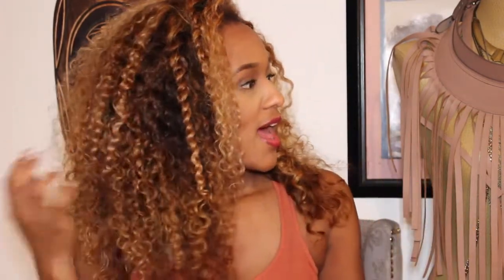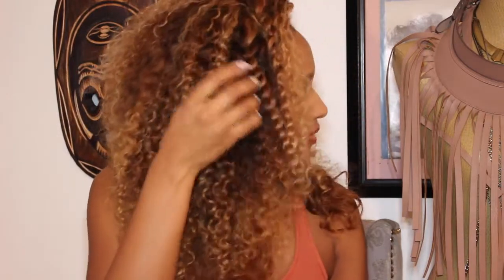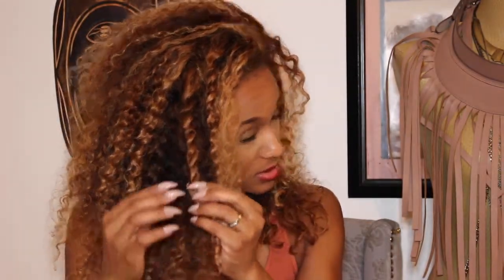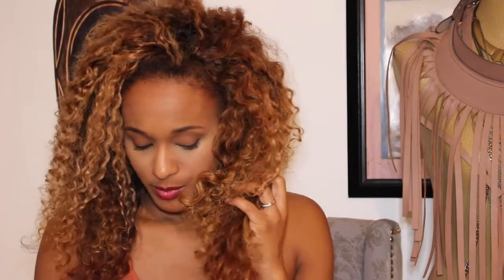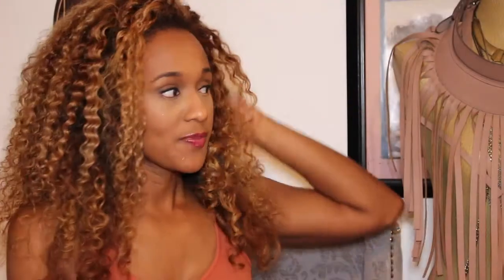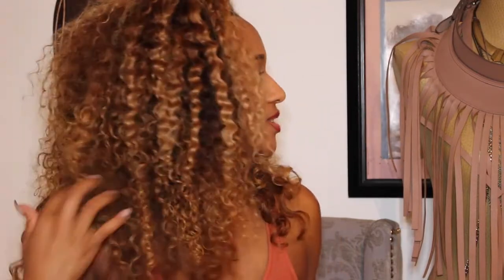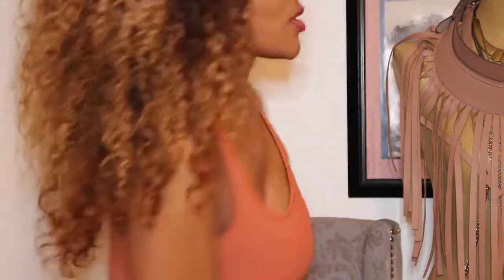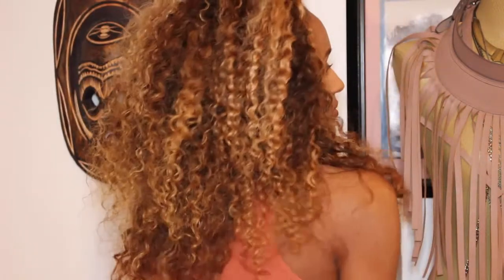Avery Artistry Kendra's Boutique Exotic Curly Hair Review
Avery Artistry

This is my first review! Hope you like it!

Product
Hair: Exotic Curly Hair
Length: 18 and 20
Company: Kenrda's Boutique

Leave me comments or questions! Enjoy!